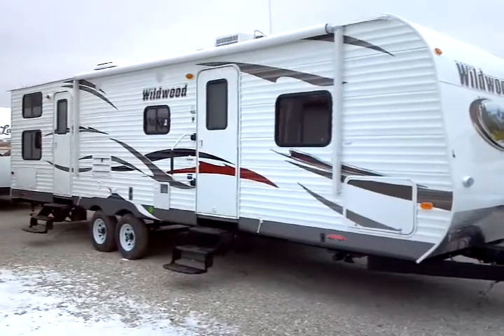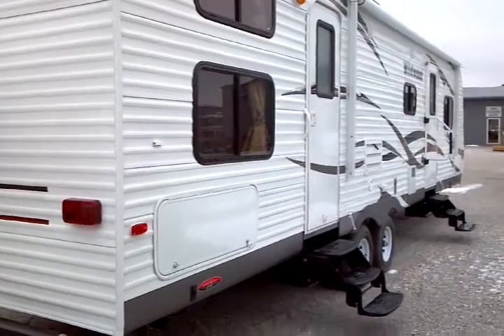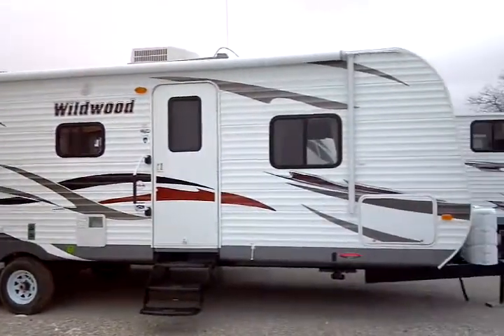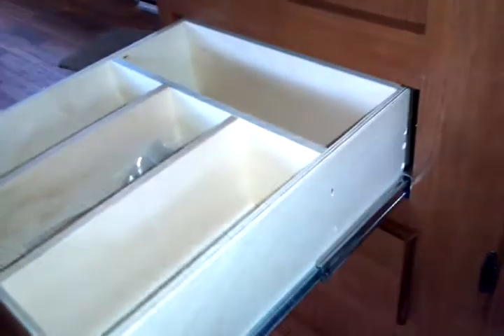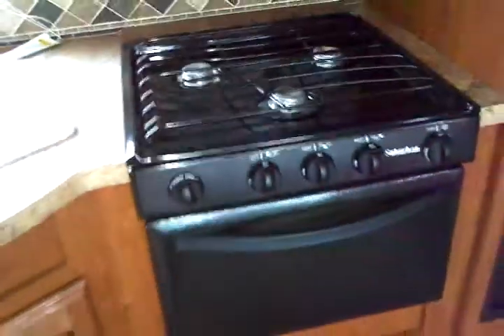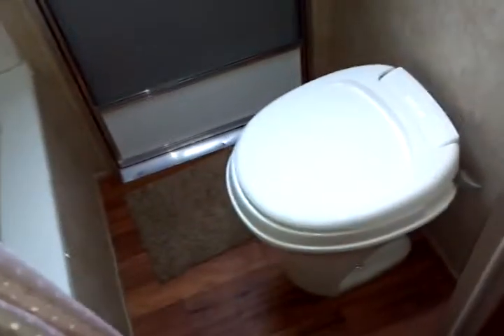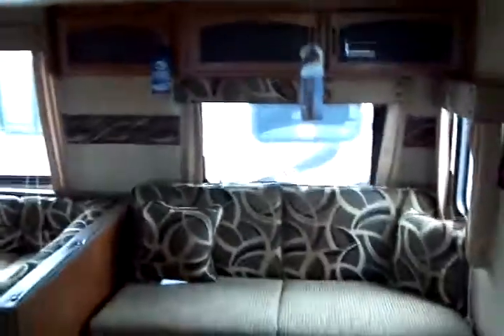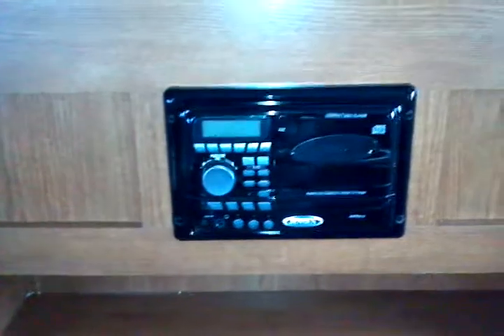2012 Wildwood 29QBBS Travel Trailer (by Forest River) presented by Terry Frazer's RV Center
The Wildwood 29QBBS brings many "Wildwood Advantages" in a very affordable Forest River unit.  Consider:

* plywood tongue-in-groove subfloor construction (not cheap particle board / OSB / chip-board junk)

* storage beneath the sofa

* full-extension ball bearing drawer guides

* full shower surround

* E-Z lube axle system

* touchscreen remote control for easy setup (certain models)